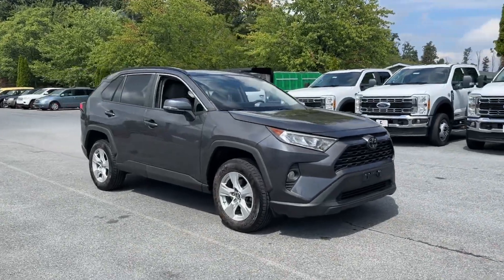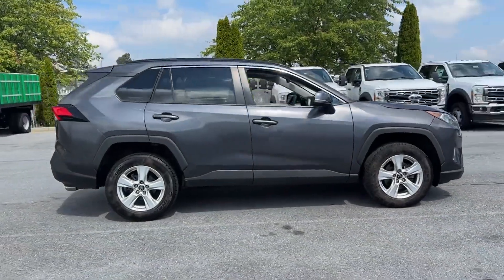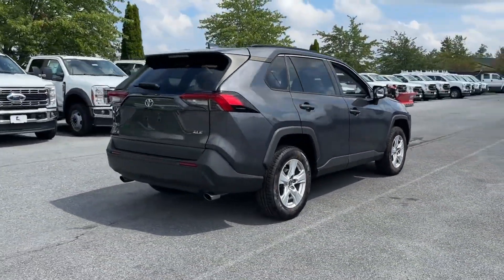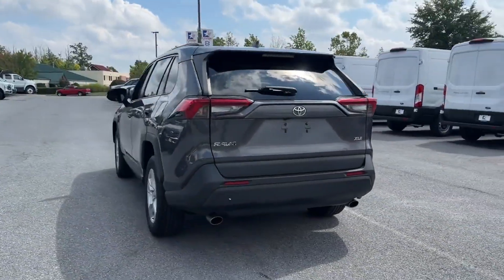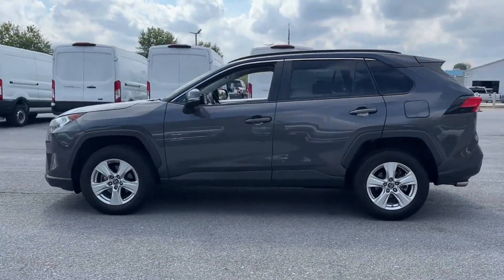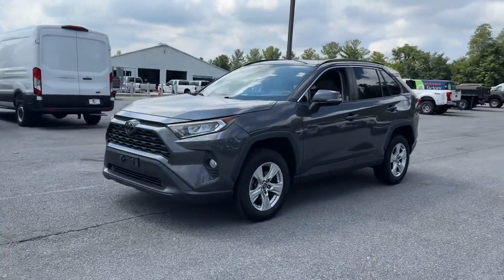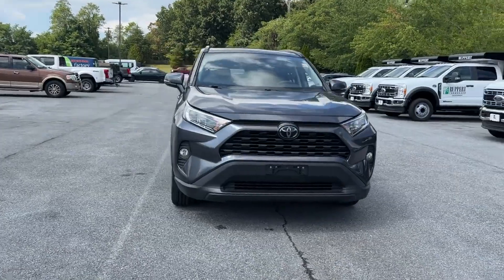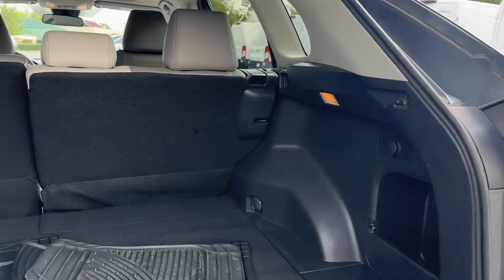2019 Toyota RAV4 XLE Mt. Airy, Westminster, Skysville, Germantown, Frederick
2019 Toyota RAV4 XLE 2T3W1RFV6KW011260 Video

This 2019 Toyota RAV4 XLE 2T3W1RFV6KW011260 is full of phenomenal features such as: